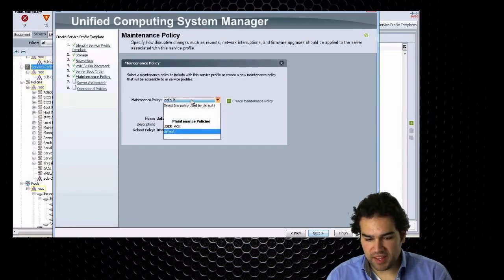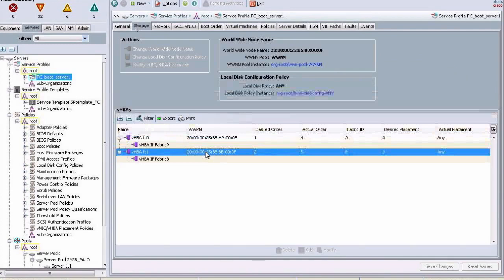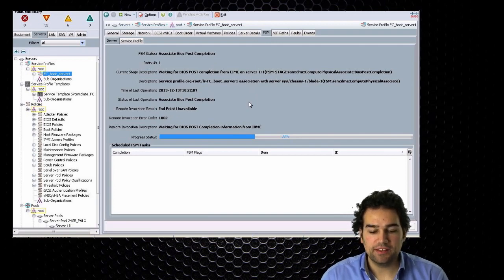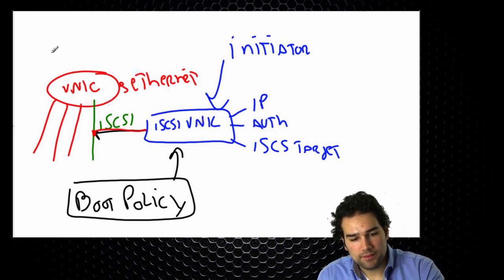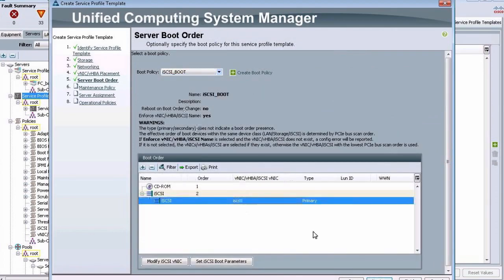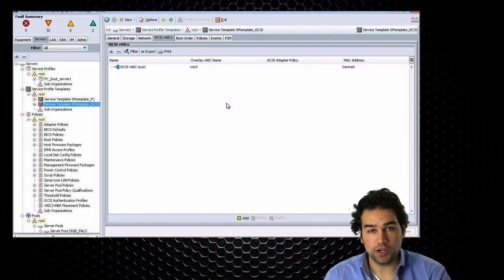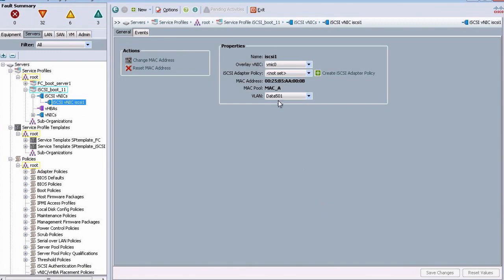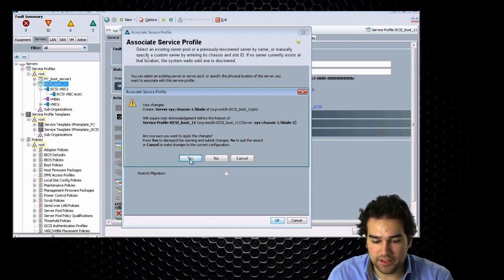17. UCS Service Profile Template #2